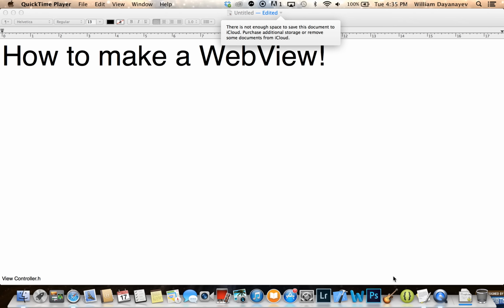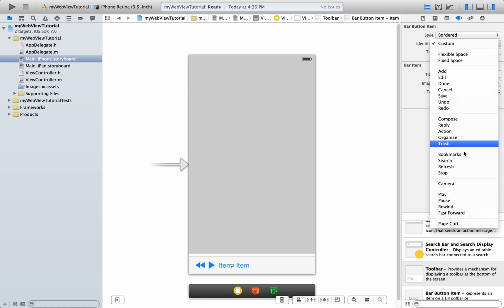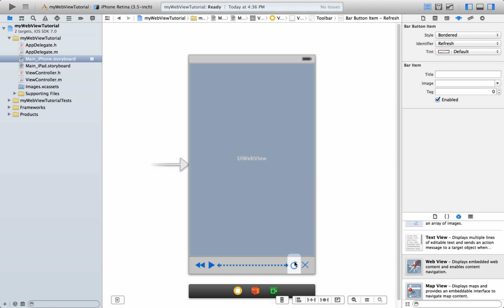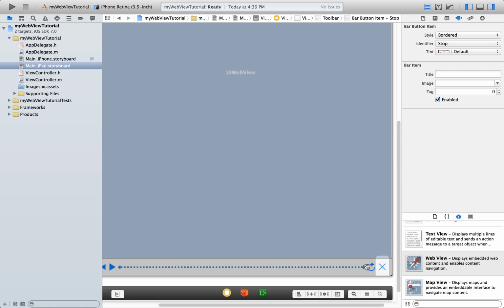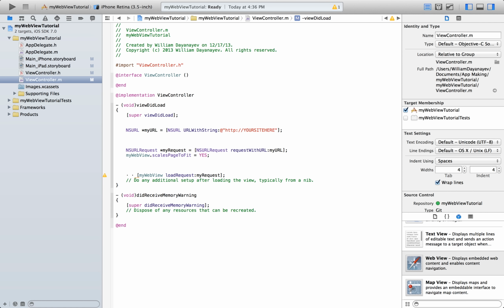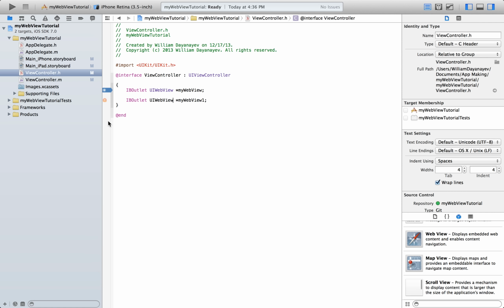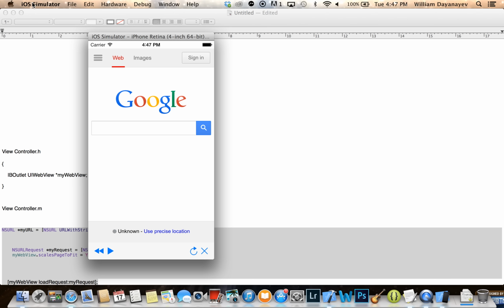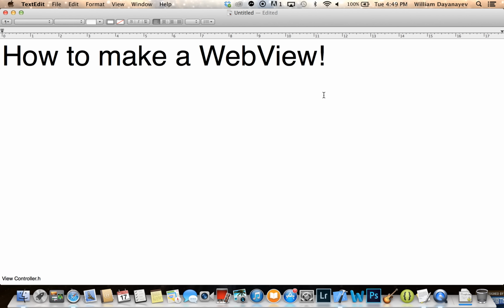Xcode How to Create a Webview for iOS Applications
This tutorial will show you how to create a webview for iOS applications.

View Controller.h

    IBOutlet UIWebView *myWebView;

View Controller.m

    NSURLRequest *myRequest = [NSURLRequest requestWithURL:myURL];
    myWebView.scalesPageToFit = YES;

    [myWebView loadRequest:myRequest];